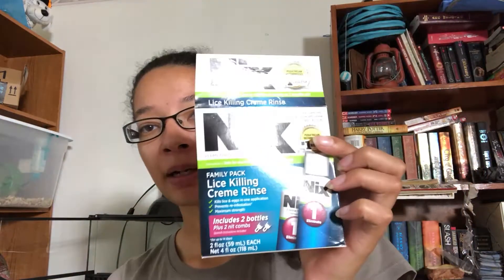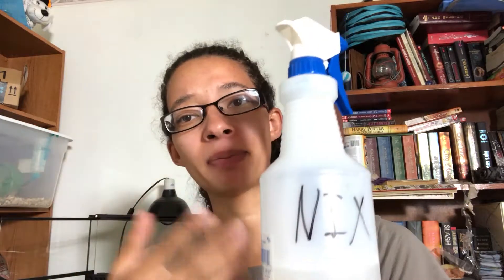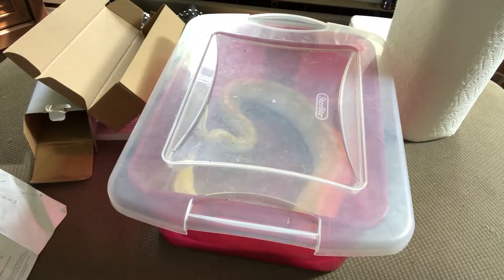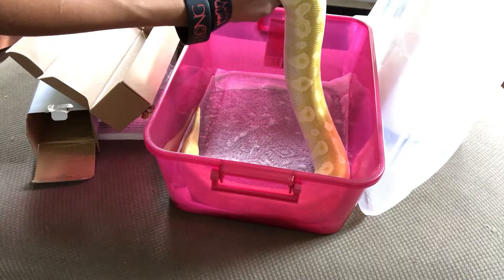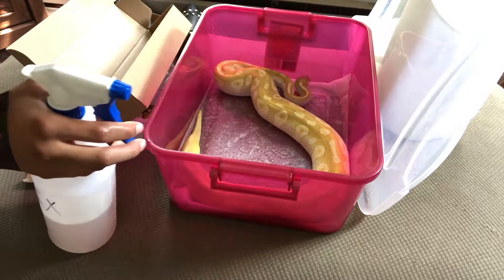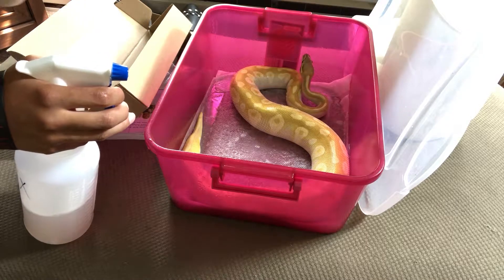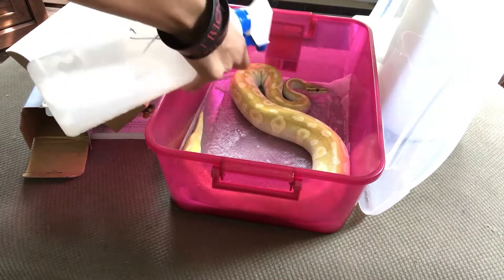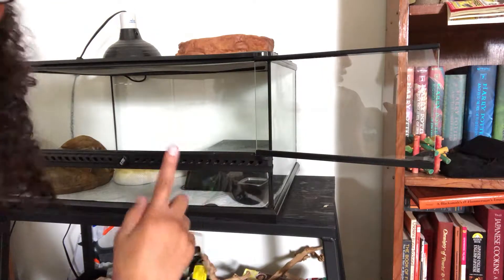Dealing with Snake Mites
Today is just a quick video showing one of the ways to deal with a snake mite infestation.